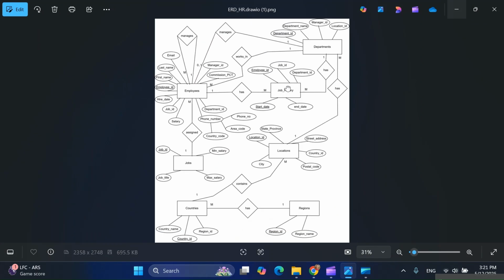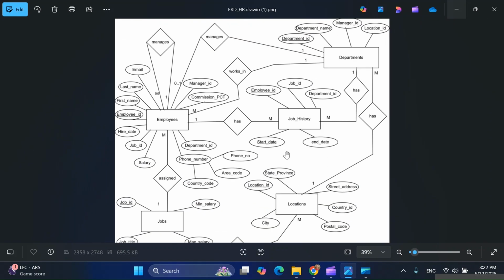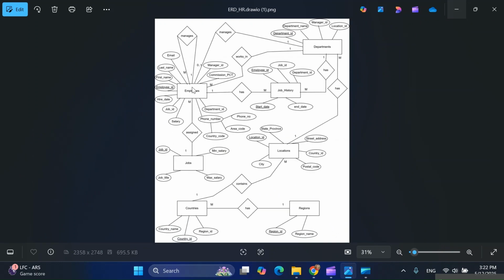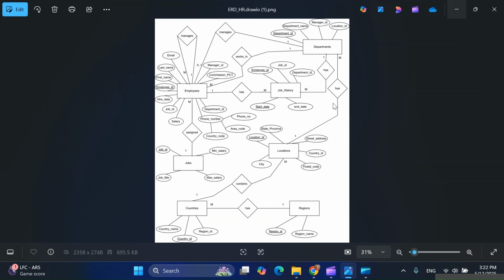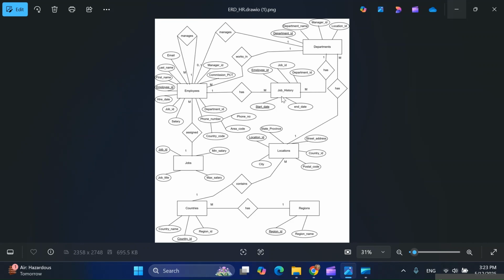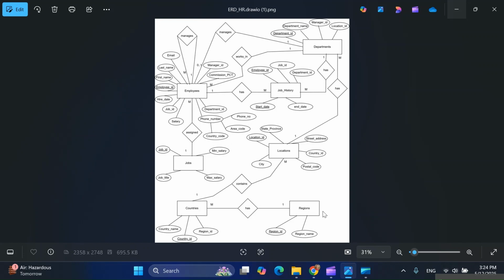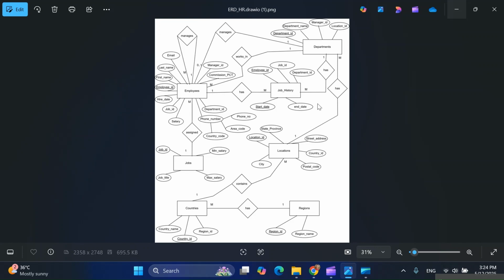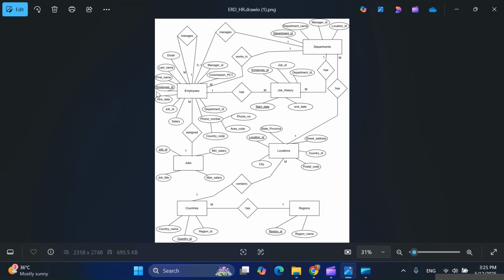ER diagram of HR schema in Oracle database | Learning | DBA